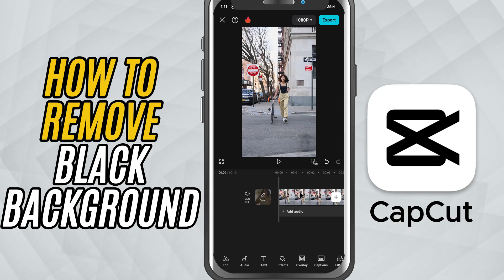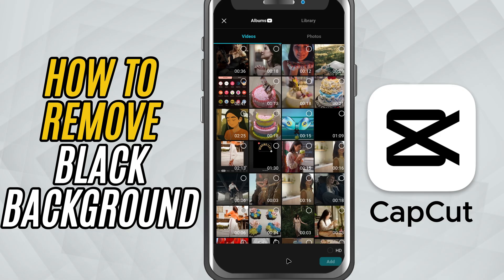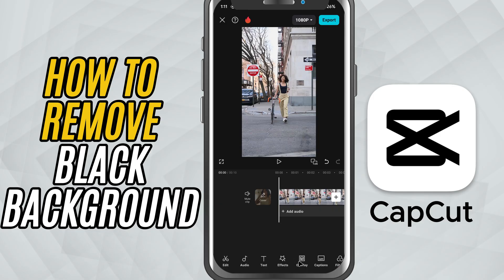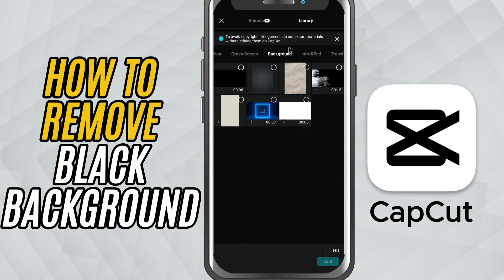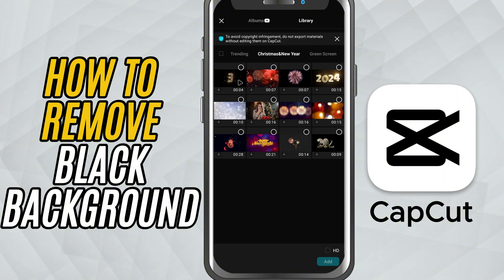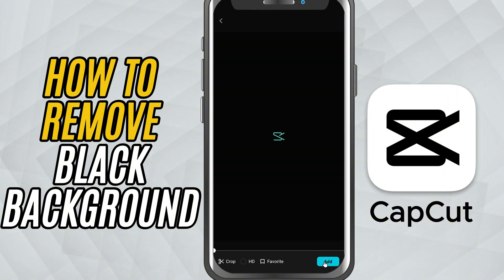How to Remove Black Background in CapCut Mobile - Lesson 31 CapCut Mobile Tutorial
Have you added a logo, animation, or video as an overlay in CapCut Mobile—but it has an unwanted black background? Don’t worry! In this tutorial, you'll learn how to remove black backgrounds from overlays using CapCut’s built-in Blend Modes. This trick is especially useful when working with PNG logos, light leaks, overlays, or downloaded green/black screen effects. With just a few taps, you can make your overlay blend seamlessly into your video and give it a clean, professional finish.